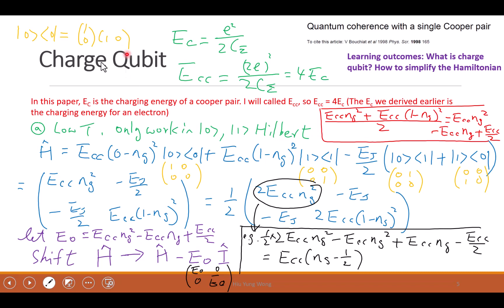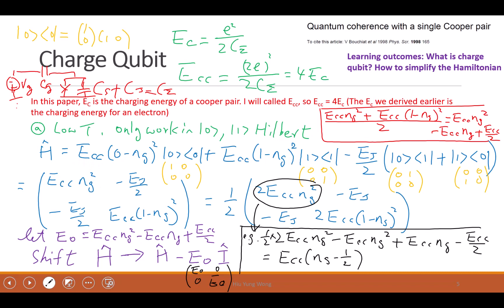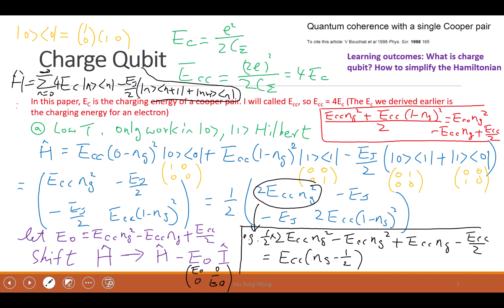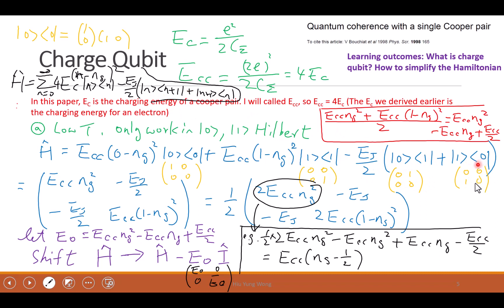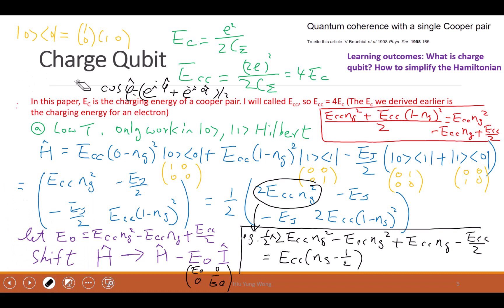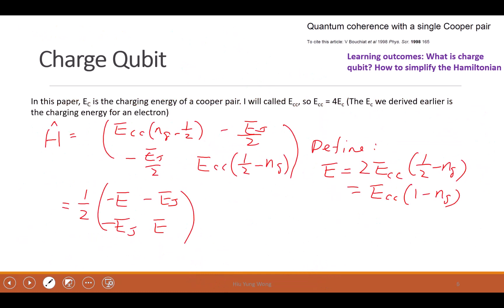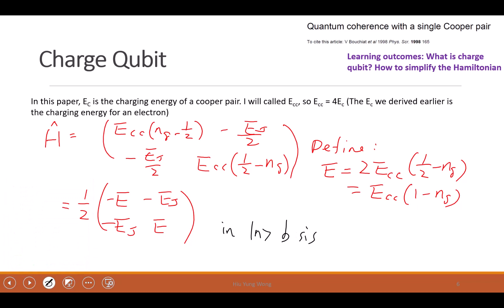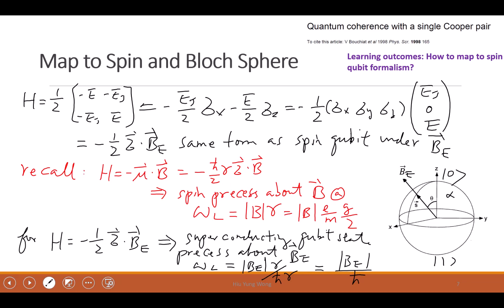L24-1 Review of Charge Qubit Hamiltonian, Matrix and Bloch Sphere Mapping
Review what we discussed earlier on how to create the Hamiltonian and Matrix of a biased charge qubit and how to map it to Bloch Sphere